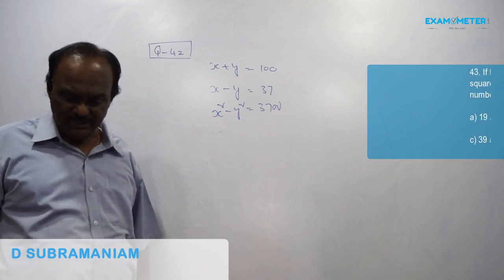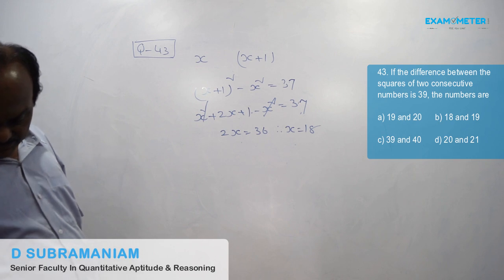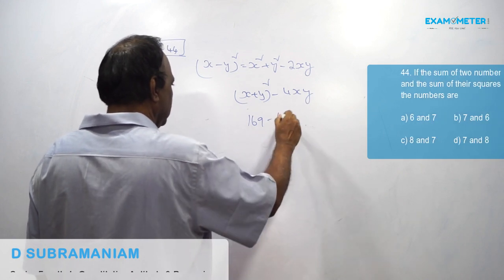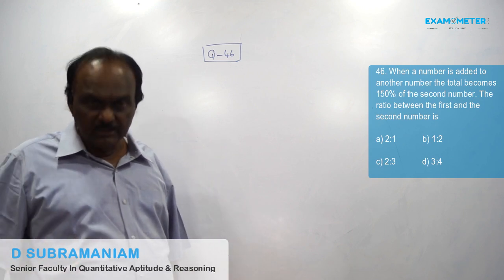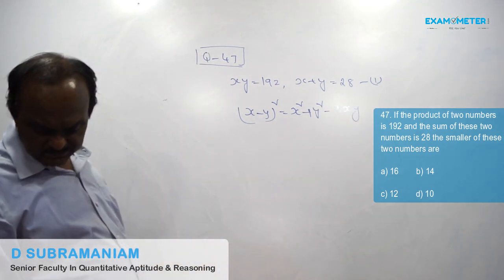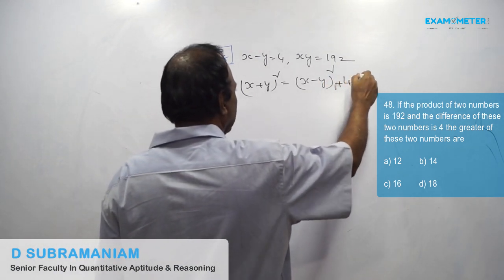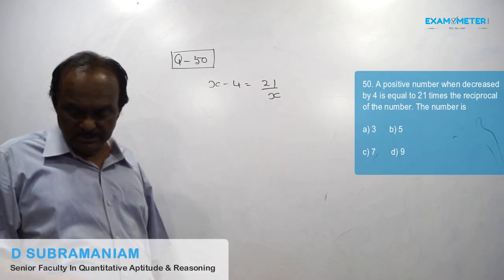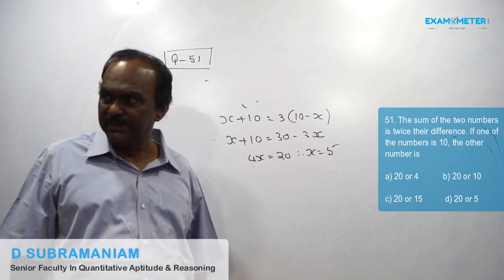Number System : Number System Q & A-6 | D SUBRAMANIAM | QuantitativeAptitude | Examometer